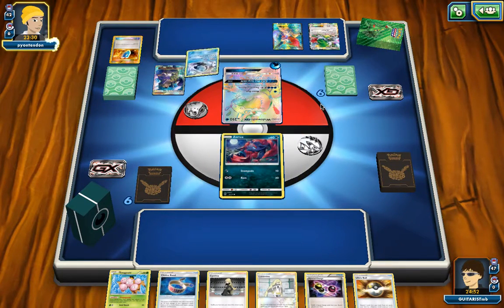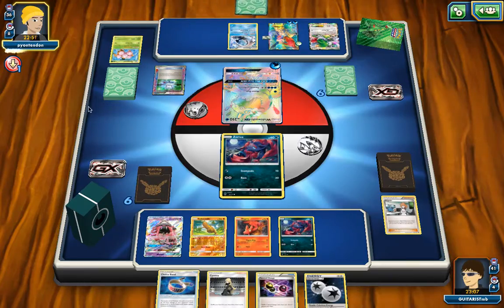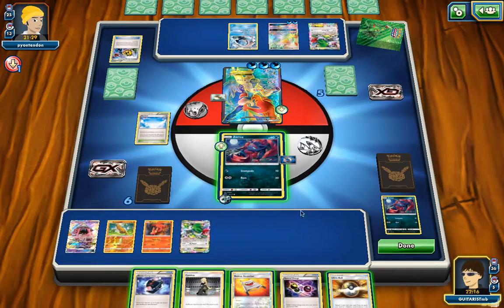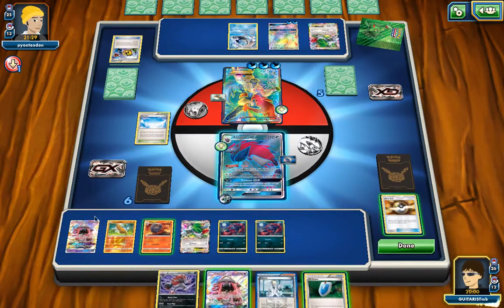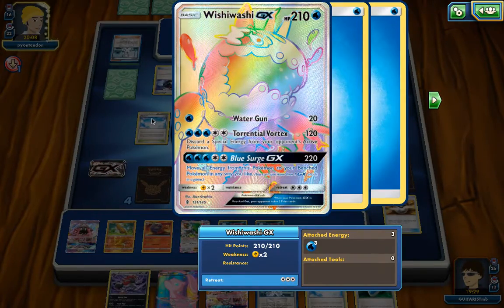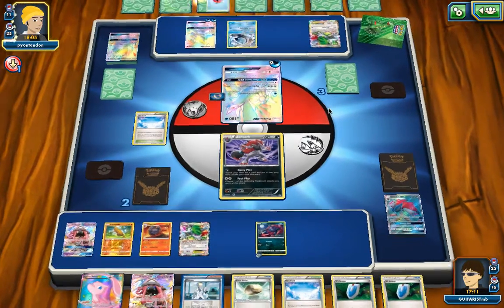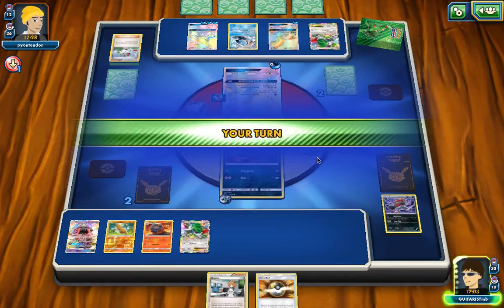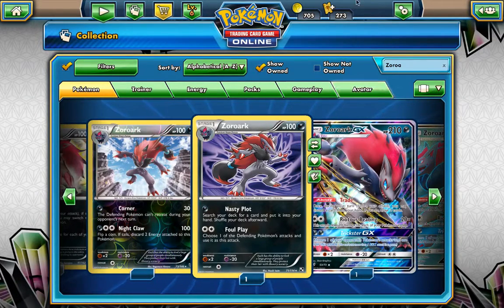Life and Pokemon Episode 16: Playing Against A Unique Water Deck